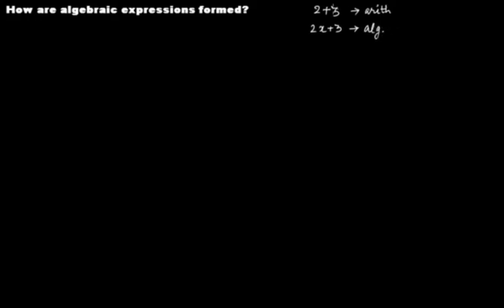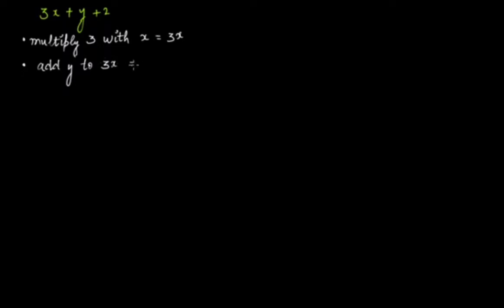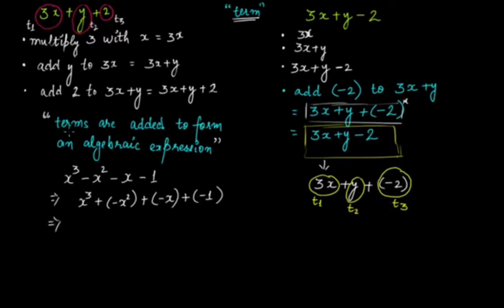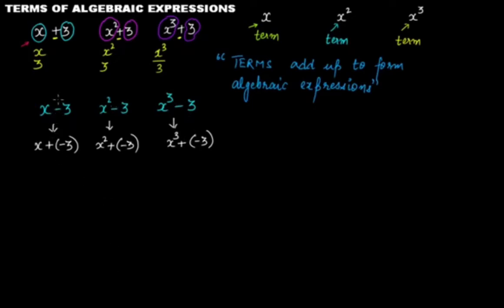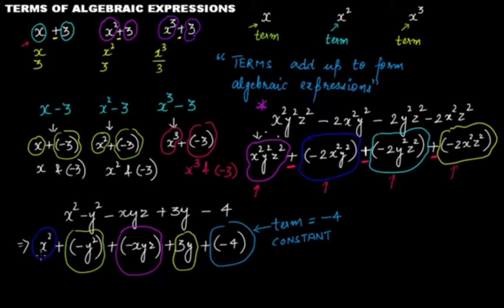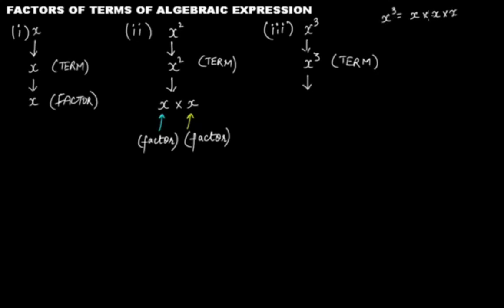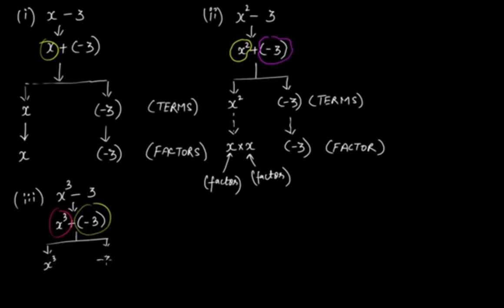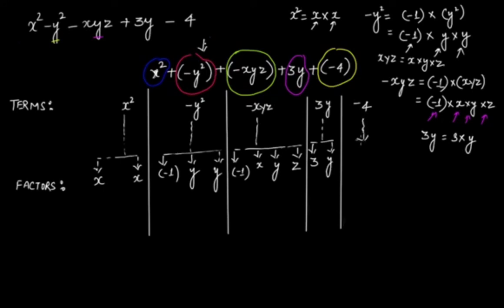class 7 : chapter 12